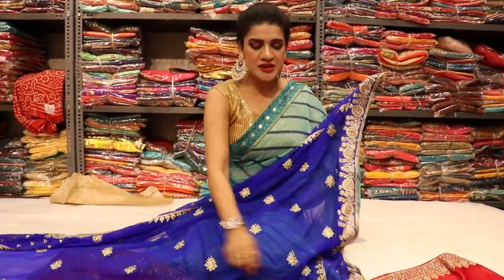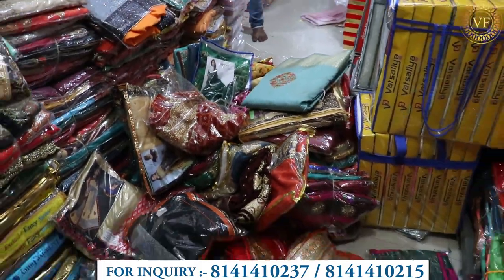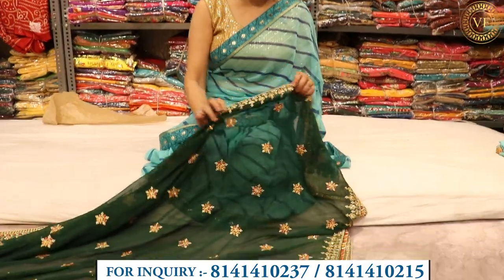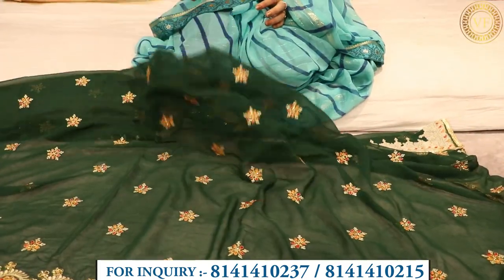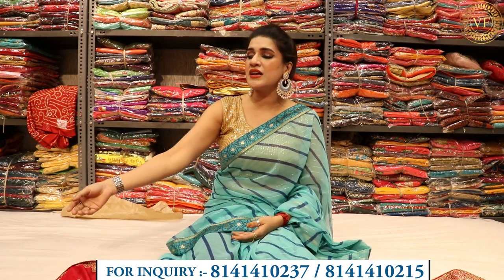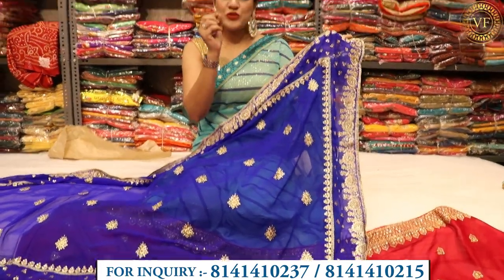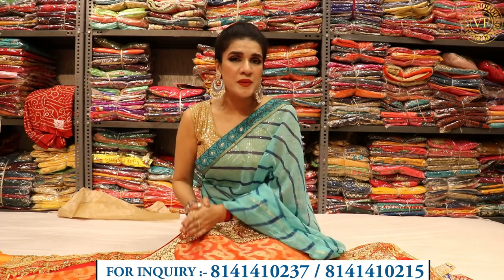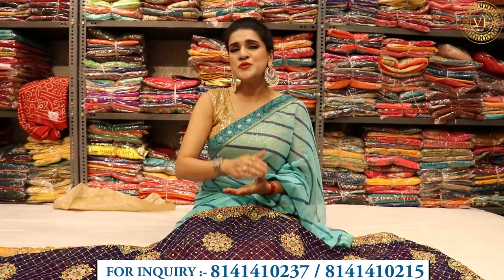Vijay Fashion Surat - Heavy Work Sarees, Bollywood Style Saree ,Bridal Saree खरीदे सीधे फैक्ट्री से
Vijay Fashion
How to Reach Vijay Fashion 📍
Services:-
- Free Pickup and Drop
- Free Accommodation
- Free Meal
Vijay fashion
Vijay Fashion surat
Om Vijay Fashion
Vijay Fashion Saree Video
Vijay Bhai Biharwale
Vijay Bhai
surat saree market video,
surat saree market address,
surat saree market name,
surat retail saree market,
surat silk saree market,
surat sasti saree market,
surat saree wholesale market,
surat saree sale market,
surat textile market saree,
surat textile wholesale saree market,
surat thok saree market
cheapest saree market in delhi,
cheapest saree market in surat,
cheapest saree market in bangalore,
cheapest saree market in chennai,
cheapest saree market in mumbai,
cheapest saree market in pune,
cheapest saree market in coimbatore,
cheapest saree market in santipur,
cheapest saree market in indore,
cheapest saree wholesale market in delhi,
cheapest retail saree market in delhi,
cheapest silk saree market in delhi,
cheapest market for saree in delhi,
cheapest handloom saree market in kolkata,
cheapest retail saree market in kolkata,
cheapest saree wholesale market in surat,
cheapest saree wholesale market in india,
cheapest saree wholesale market,
surat wholesale saree market address,
surat wholesale saree market price,
surat wholesale saree market video,
cotton saree wholesale market surat,
silk saree wholesale market surat,
surat banarasi saree wholesale market,
branded saree wholesale market surat,
saree ka wholesale market surat,
saree wholesale market in surat 2022,
saree box wholesale market surat,
chiffon saree wholesale market surat,
surat saree centre wholesale market,
saree wholesale market surat gujarat,
surat ki saree wholesale market,
lehenga saree wholesale market surat,
surat saree market wholesale market,
surat mein wholesale saree market,
surat saree market wholesale rate,
surat saree wholesale market surat,
suti saree wholesale market surat,
wholesale saree market in surat with price,
banarasi saree market,
banarasi saree market in delhi,
banarasi saree market in kolkata,
banarasi saree market in banaras,
banarasi saree market in varanasi,
banarasi saree market price,
chandni chowk banarasi saree market,
santipur banarasi saree market,
banarasi saree wholesale market in surat,
banarasi saree wholesale market in mumbai,
banarasi saree wholesale market in banaras,
banarasi saree wholesale market in delhi,
banarasi saree wholesale market in kolkata,
banarasi saree wholesale market in varanasi,
banarasi saree wholesale market,
latest bengali saree collection,
latest black saree collection,
bridal saree latest collection,
latest cotton saree collection,
latest chiffon saree collection,
latest new designer saree collection,
latest design saree collection,
latest fancy saree collection 2022,
latest fancy saree collection,
latest golden saree collection
latest half saree collection
latest heavy saree collection
Work saree market
bridal saree market
bollywood style market
bollywood work saree market
saree wholesaler us
saree wholesaler uk
saree wholesaler bangladesh
saree wholesaler nepal
sasti saree wholesaler
print saree
print saree wholesaler
print saree market
print saree wholesale
print saree manufacturer
digital print saree market
digita print saree wholesale market
digital print saree wholesaler
lehenga
lehenga choli market
lehenga choli surat
lehenga choli manufacture
lehenga choli delhi
lehenga choli mumbai
bollywood style saree
bollywood style lehenga